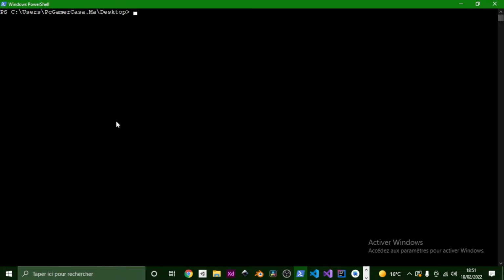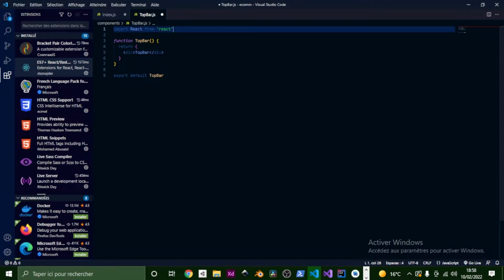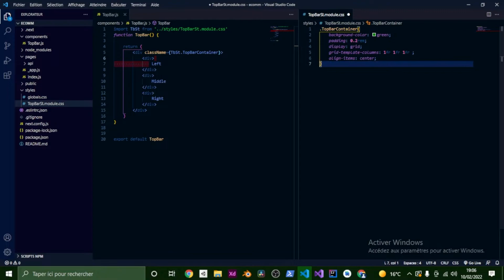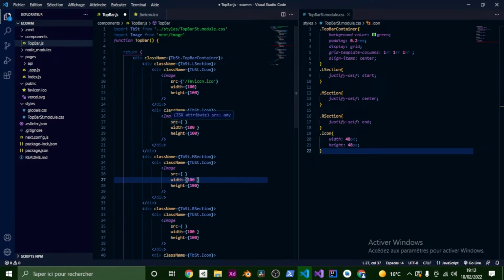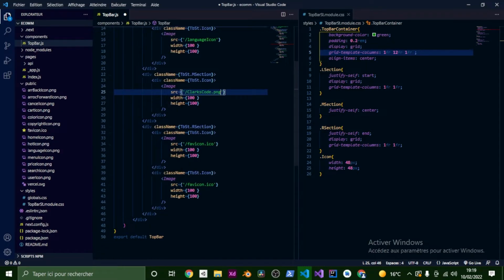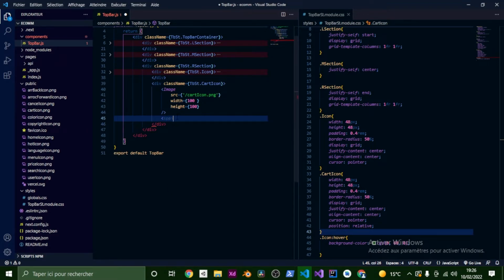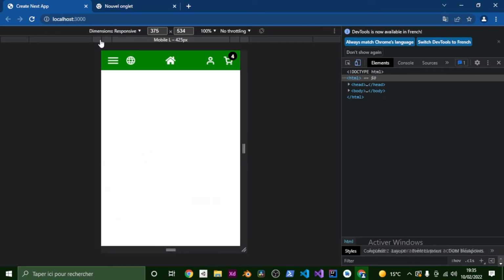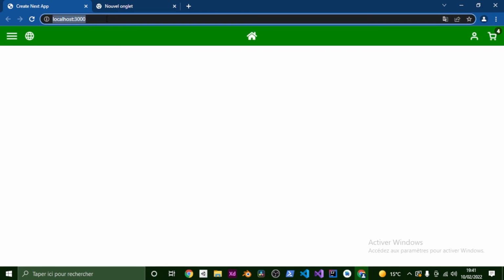Part 1 -TopBar / NavBar | NextJs Full Tutorial | Serie01 : Create An E-commerce Website